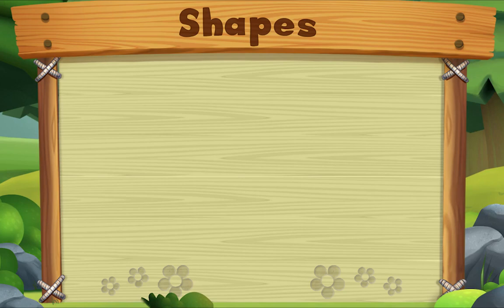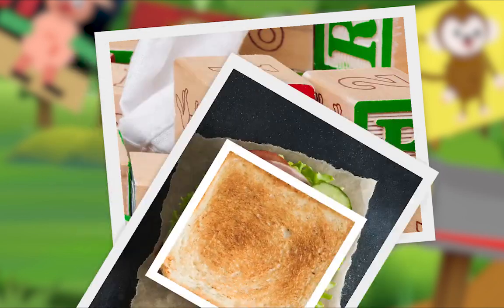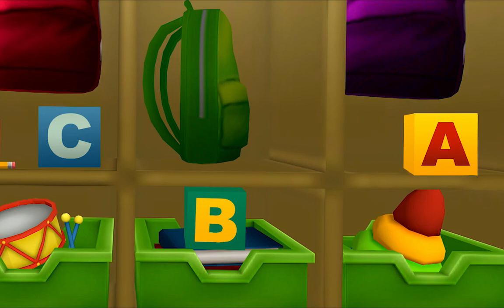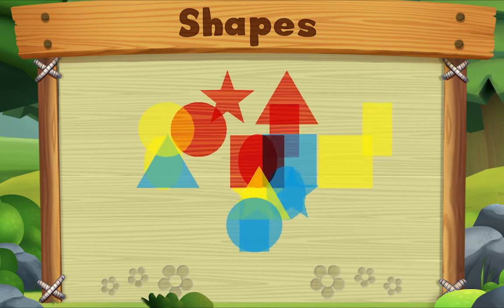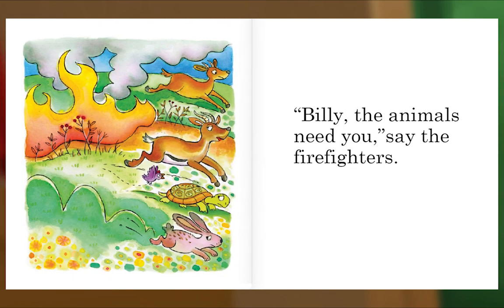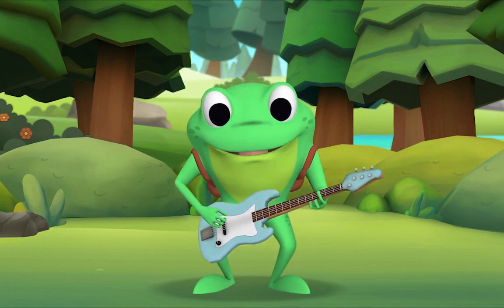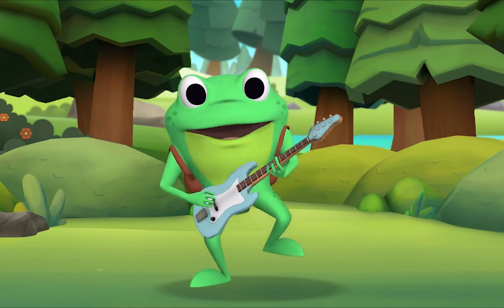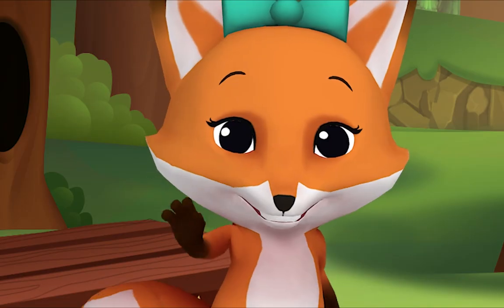Preschool Video Animal Island Learning Adventure (AILA) | Letters, Songs, Story Books